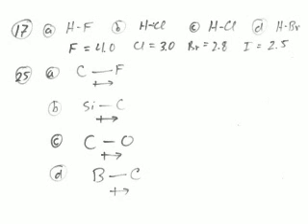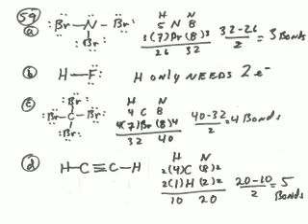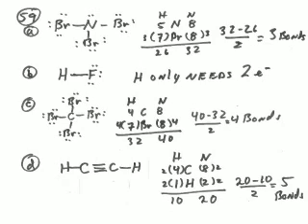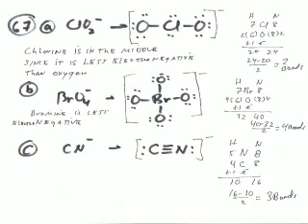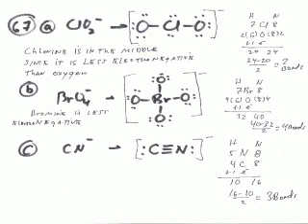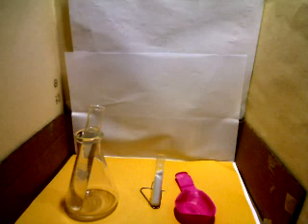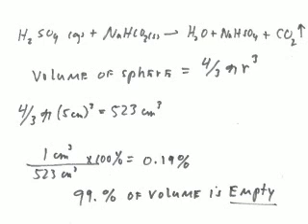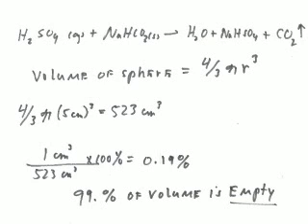Gas Laws #2 & HW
The homework from Chapter 12 and Gas laws